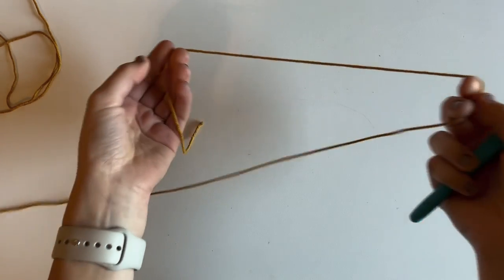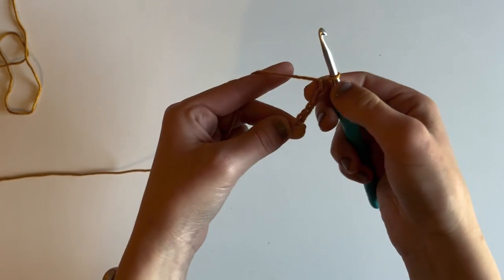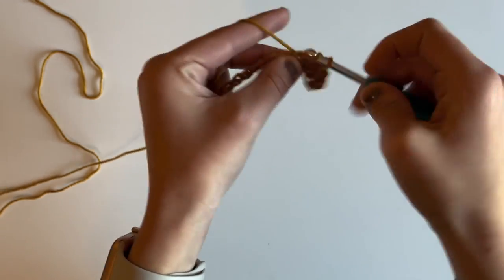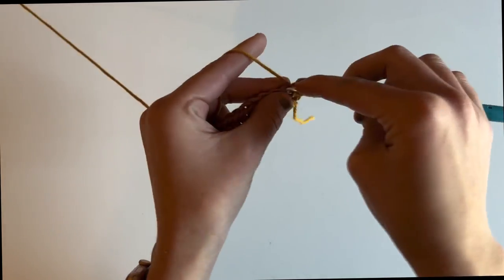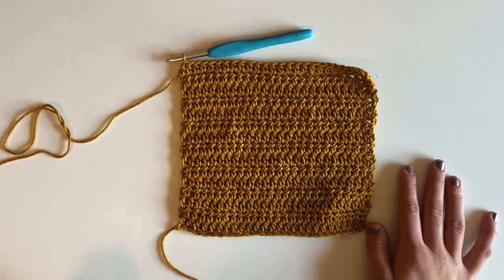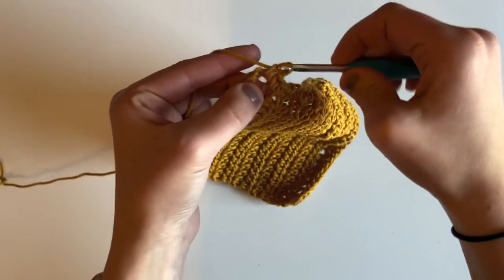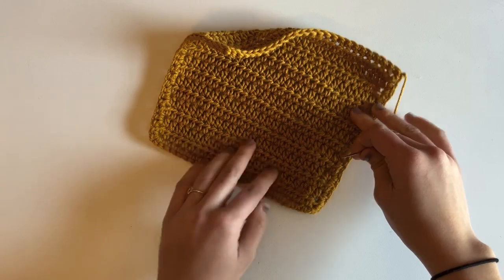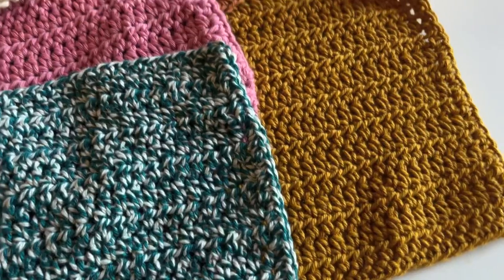My FAVORITE Crochet Dishcloth | BEGINNER FRIENDLY | Simplicity Dishcloth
This is my personal go-to crochet dishcloth pattern! It works up SO fast and features my favorite simple stitch, the half double crochet!

| Materials Needed |
- 30 grams/60 yards of worsted weight cotton yarn
- Scissors and a yarn needle
- 4.5mm crochet hook

Etsy PDF

| Follow Me |
Amazon Storefront